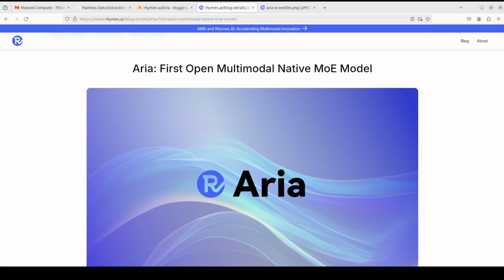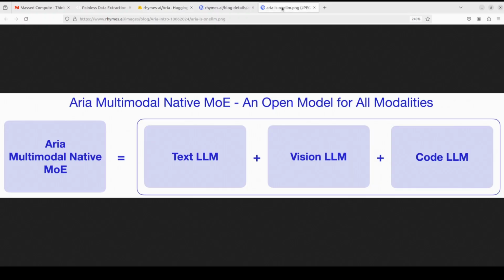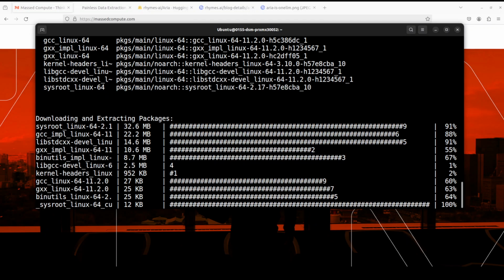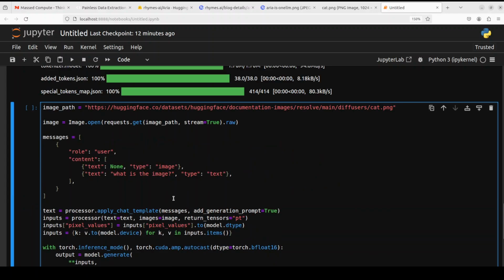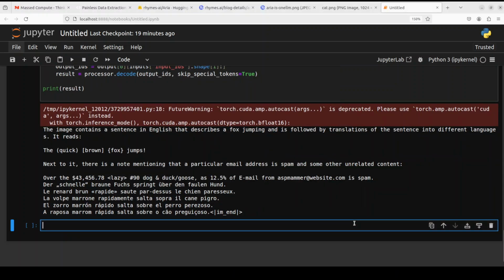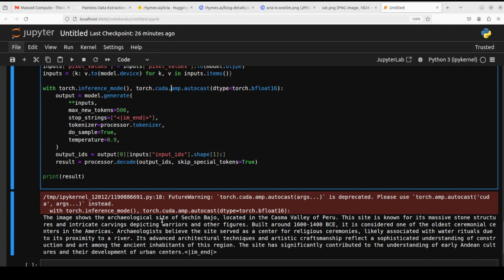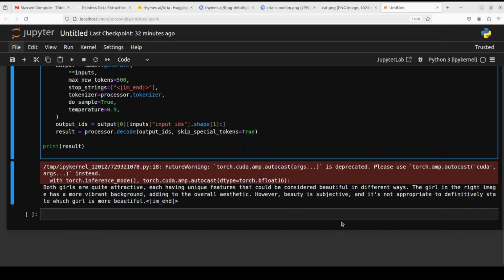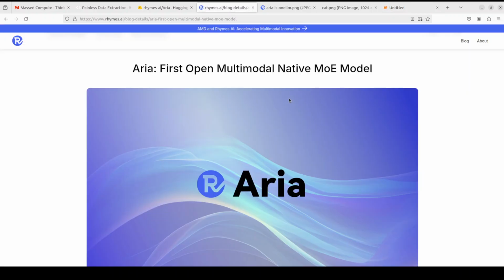Aria - First Open Multimodal Native MoE Model - Install and Test Locally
This video shows how to locally install Aria model which processes text, images, video, and code all at once.